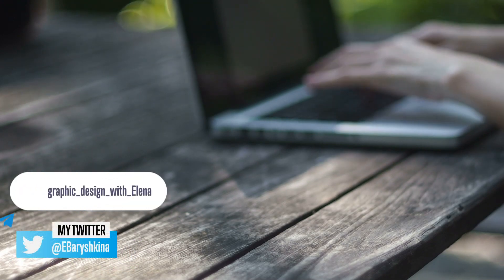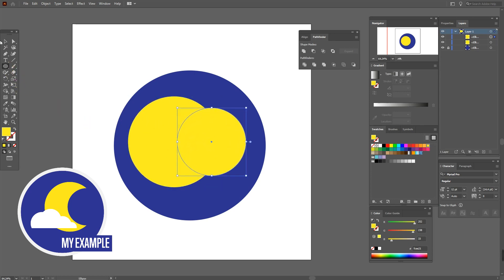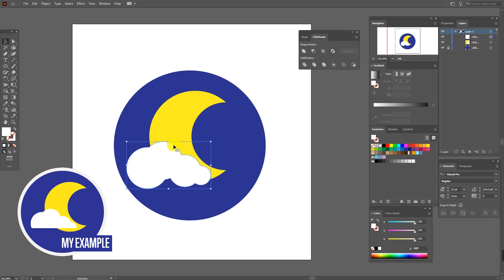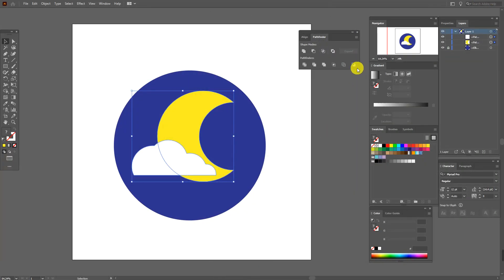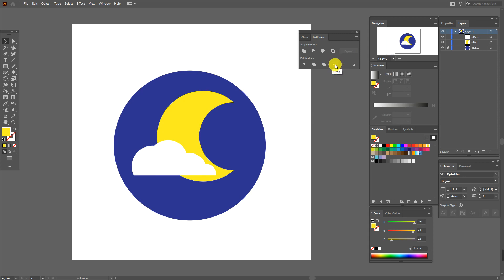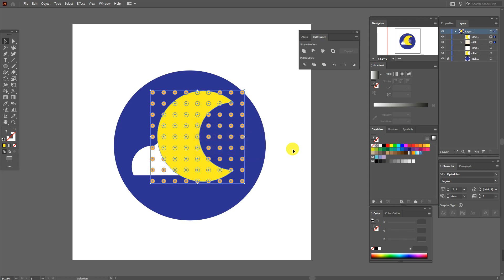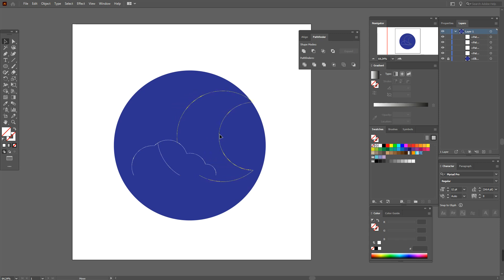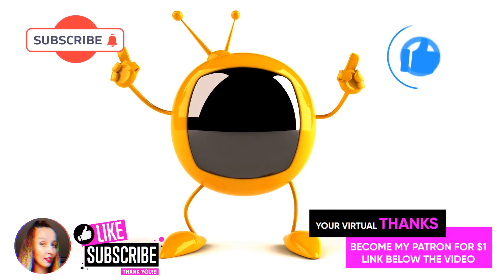PATHFINDER IS ONE THE THE MOST USEFUL TOOLS IN ADOBE ILLUSTRATOR. EXAMPLES.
Hey, guys! Today I'm going to show you how to use Pathfinder panel and why it's one of the most helpful tool. And everything I'm going to show with examples!